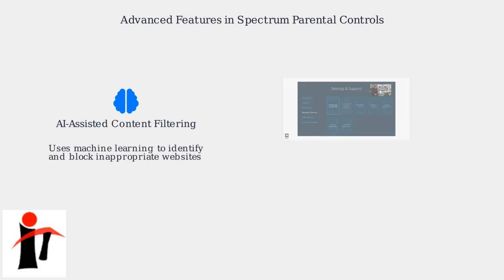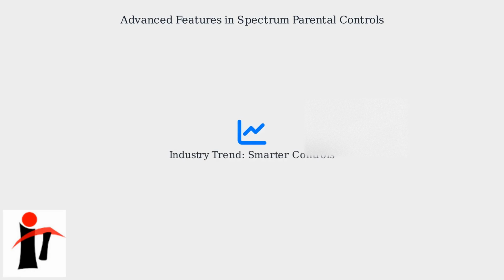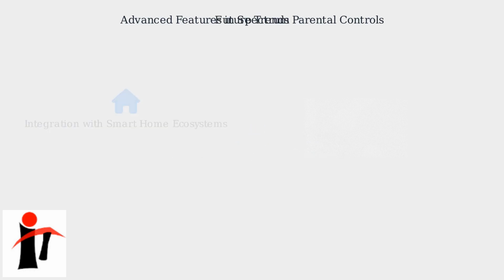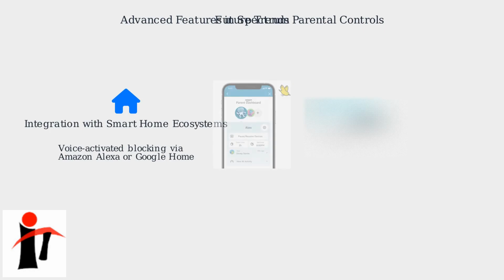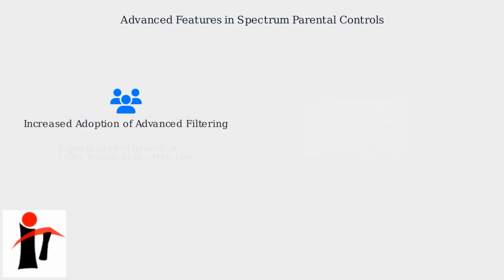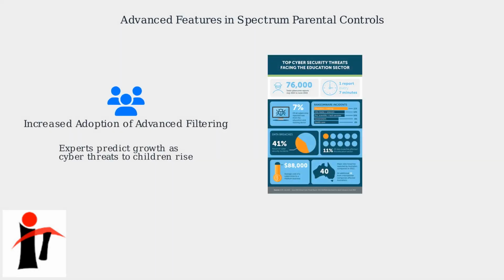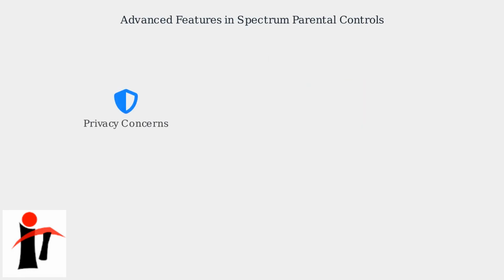How to Block Websites on Spectrum Router - Parental Controls & URL Filtering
Want to block websites on your Spectrum router? 🚫🌐
Learn how to use parental controls and URL filtering step by step.
Follow this guide to keep your network safe and family-friendly.